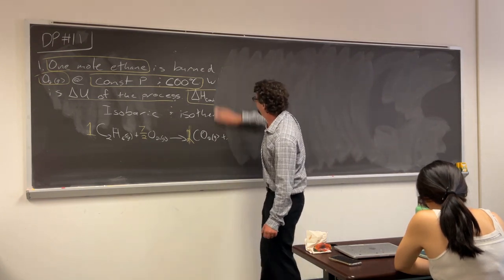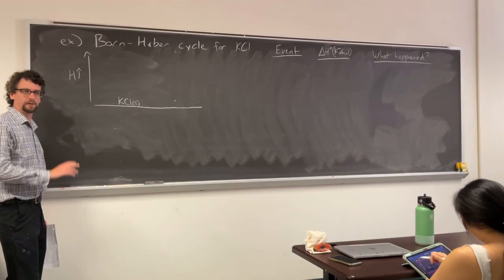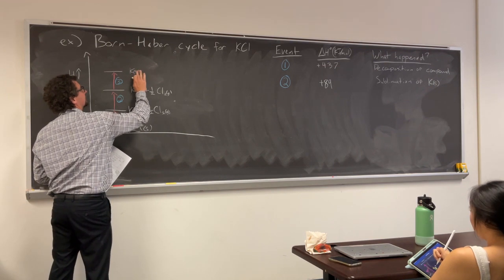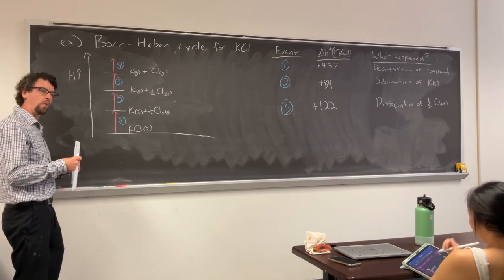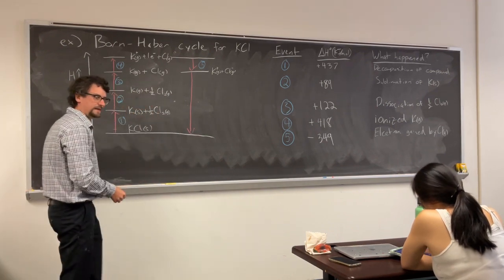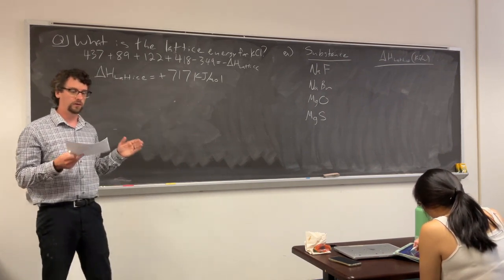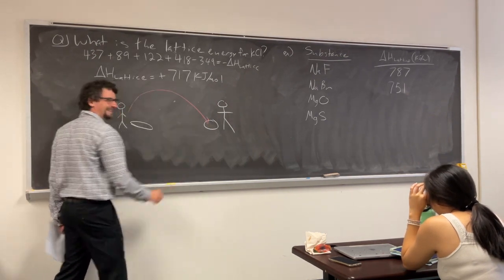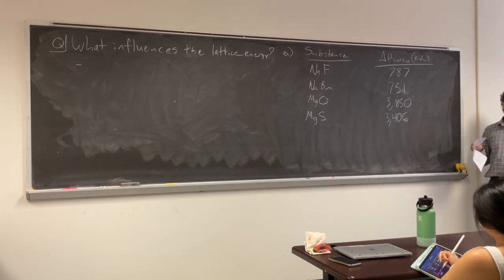Physical Chemistry: Born-Haber Cycle and Lattice Energy/Enthalpy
A lecture on the Born-Haber cycle and lattice energy. We focus on the factors that impact lattice energy. This video was funded by the NSF proposal number 2142874.